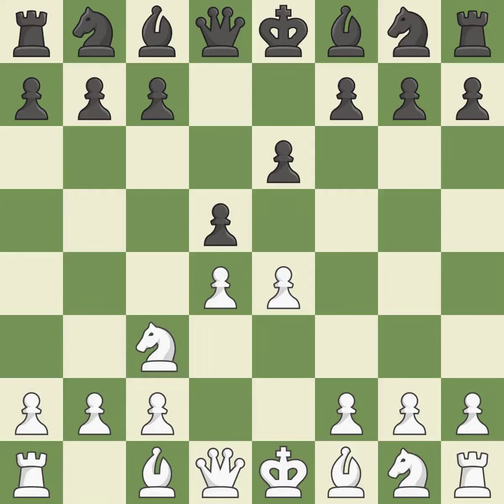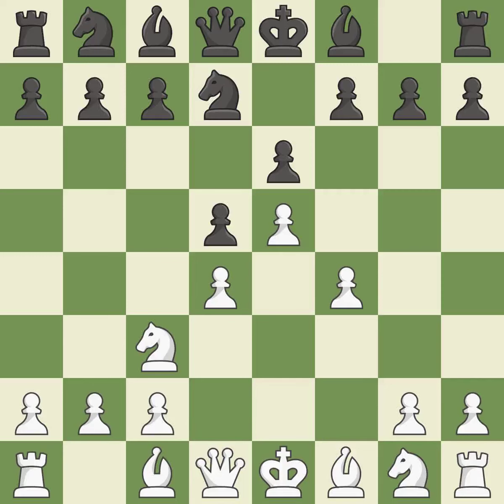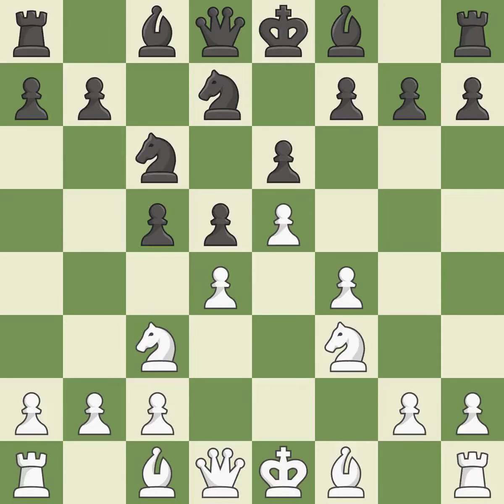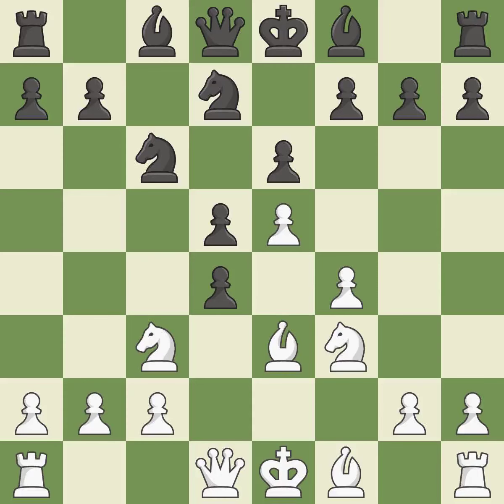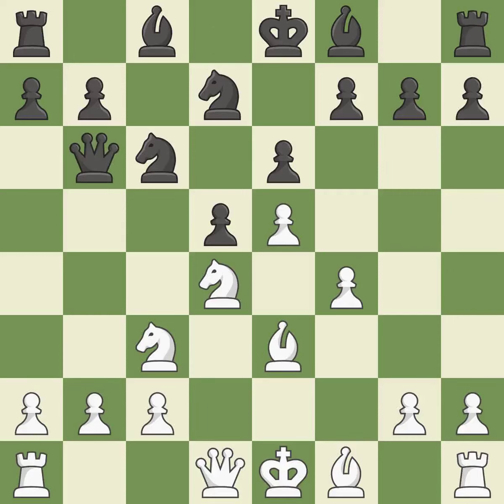White Ponkratov, P., Black Matlakov, M.,French Defense: Classical, Steinitz, Boleslavsky Variation,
French Defense: Classical, Steinitz, Boleslavsky Variation, 7...cxd4 8.Nxd4 Qb6, Event VII Ugra Governor's Cup, Site Khanty-Mansiysk RUS, Date 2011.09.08, Round 9, White Ponkratov, P., Black Matlakov, M., Result 1/2-1/2, ECO C11, WhiteElo 2593, BlackElo 2632, PlyCount 42, EventDate 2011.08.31, EventRounds 9, EventCountry RUS, Source Mark Crowther, SourceDate 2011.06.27